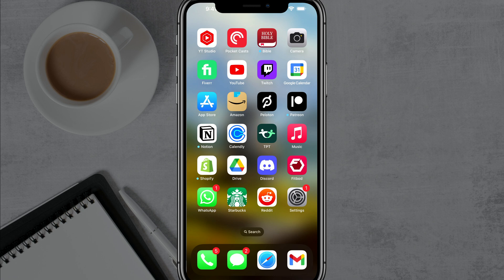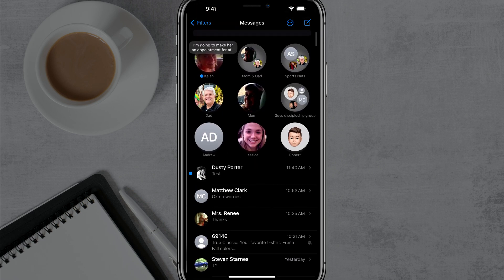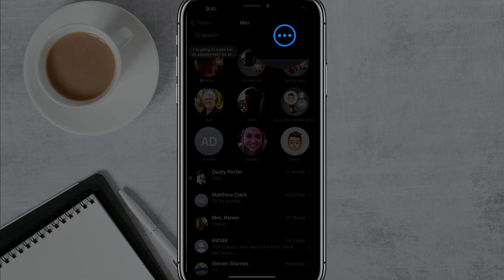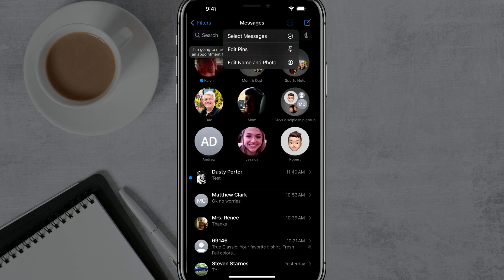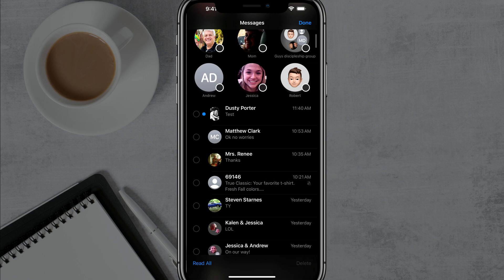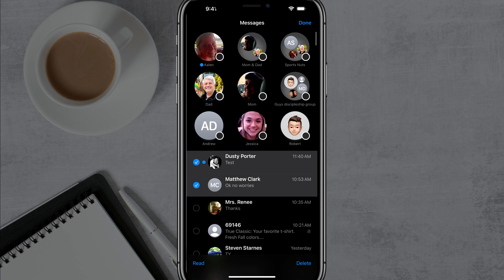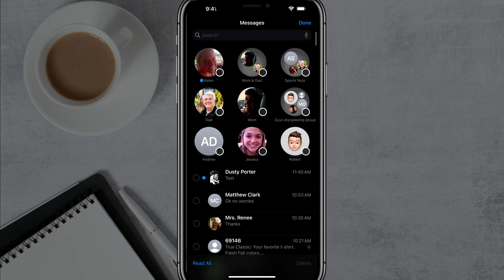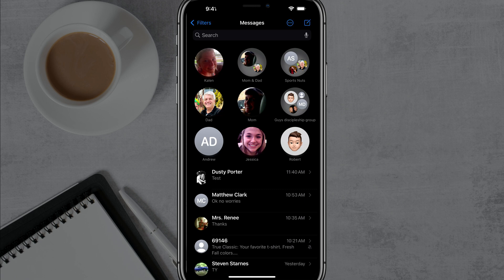How To Mark All Text Messages As Read On iPhone - Full Guide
This video will show you how to quickly and easily mark all of your text messages as read on your iPhone. Whether you have a few unread messages or hundreds, this method will take care of them all in just a few taps.